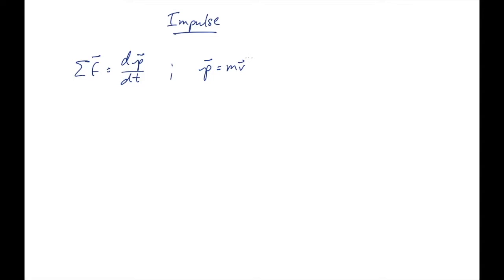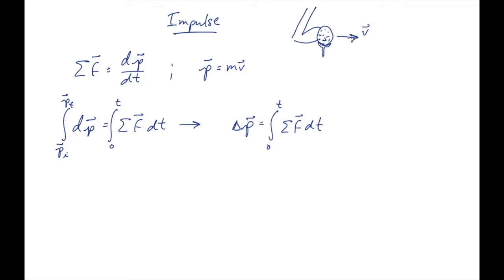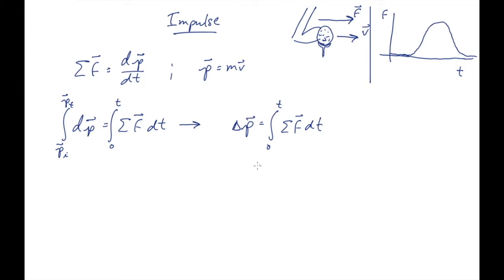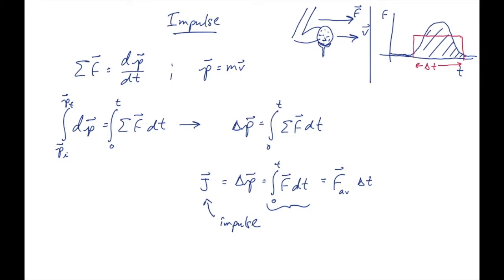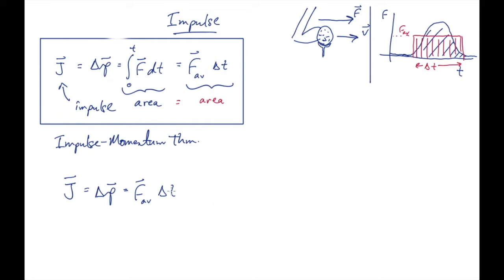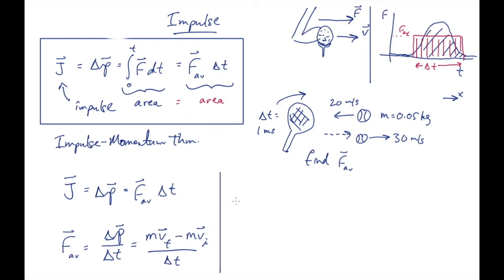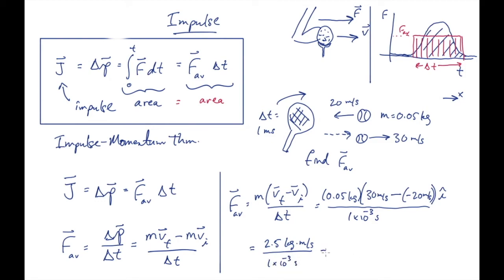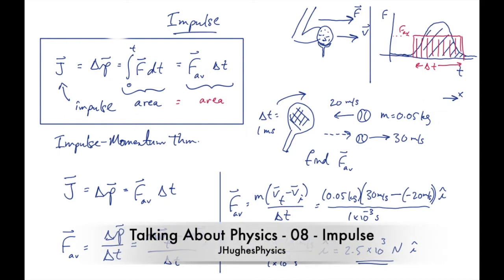TAP 08: Momentum and Impulse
Impulse and the Impulse-Momentum Theorem